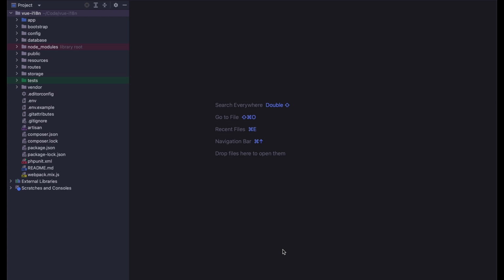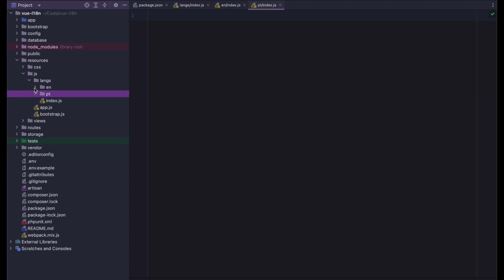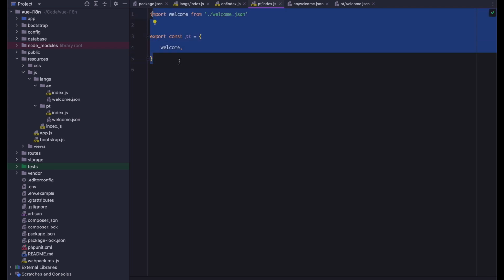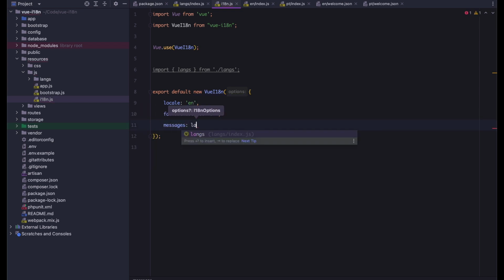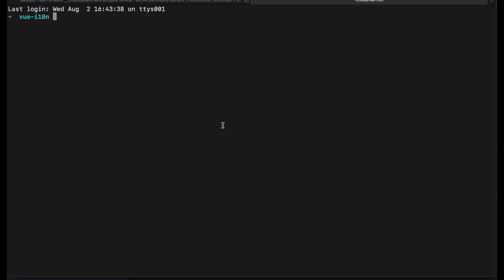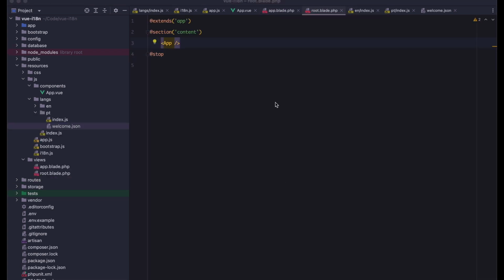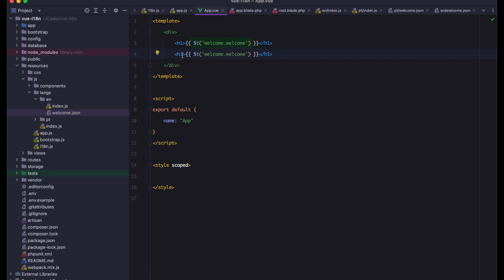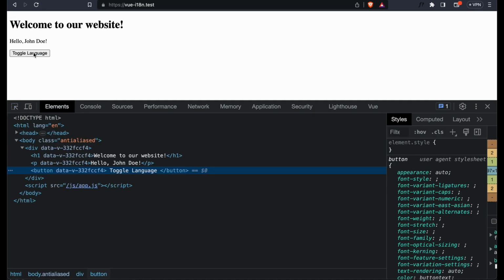Integrating Vue I18n with Laravel - Step-by-Step Guide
Hi guys!

I hope you enjoy this video about how to use and integrate Vue-i18n with Laravel.